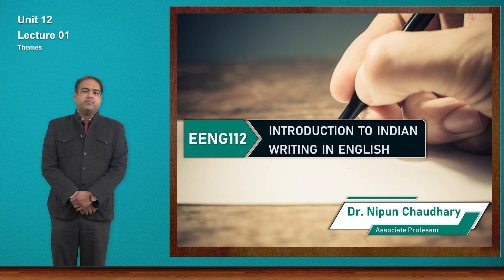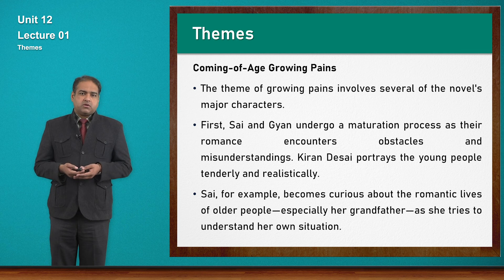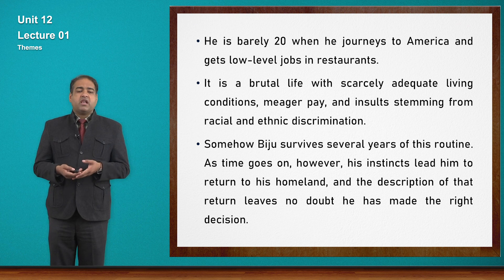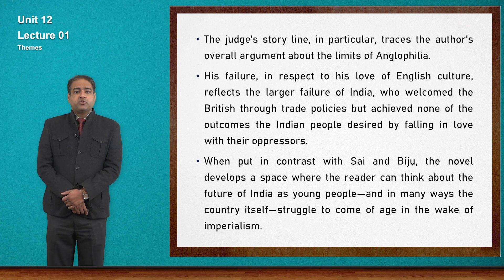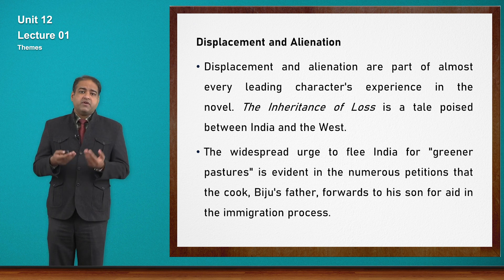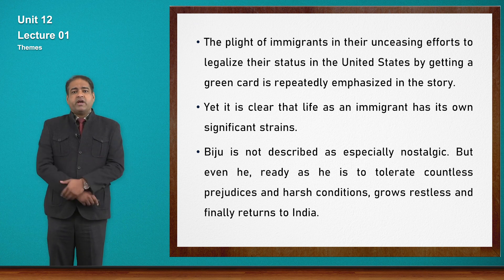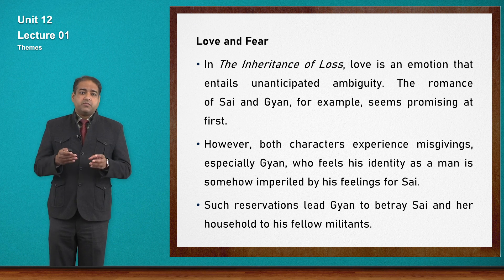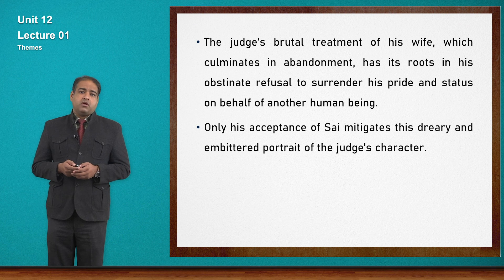EENG112 U12L01 Themes